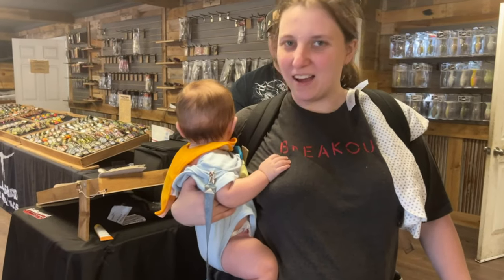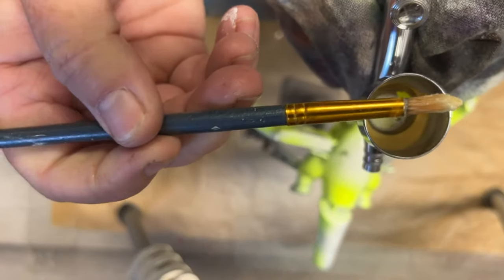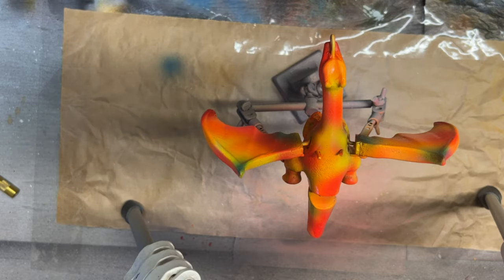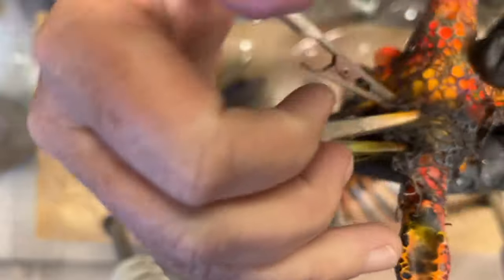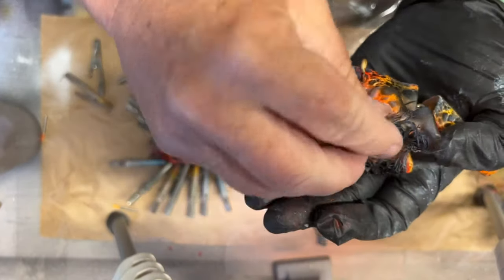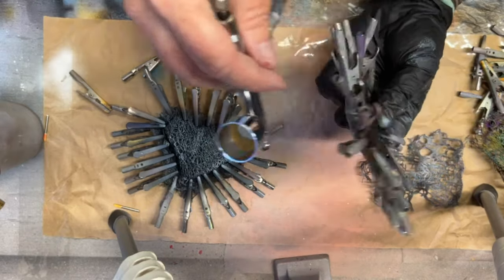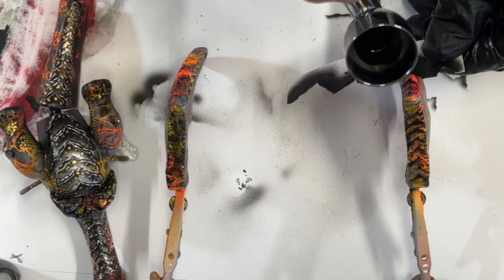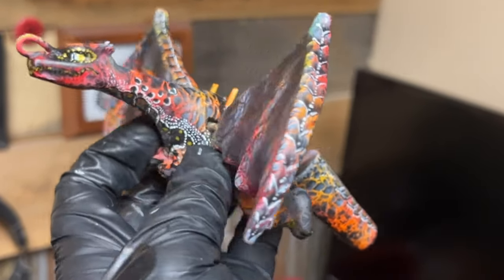How To Paint Your Dragon (Resin Custom Dragon Crawler Swimbait)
SPRAY SESSION TIME! There aren't that many swimbait crawlers out there... this one is definitely the most whimsical, and wins the award for coolest concept in my book. Find Tony Campos at "Fat Tony Lures if you're in the market for something like this!

Thanks so much for stopping by the channel. I'll leave a cold glass of tea on the counter and keep the porch light on. Xoxo, Jen at JBCo.

Respirators:
3M (Large)
3M (Small)